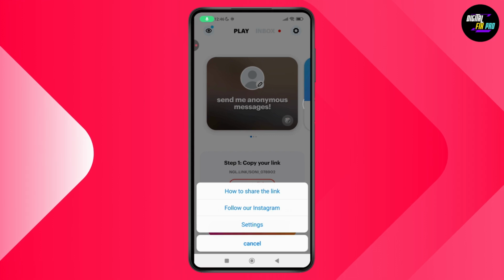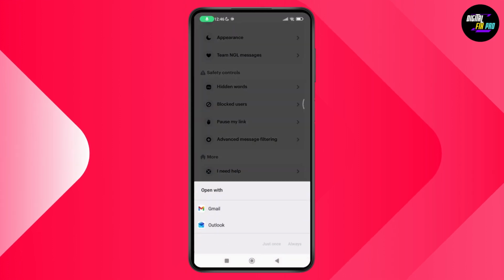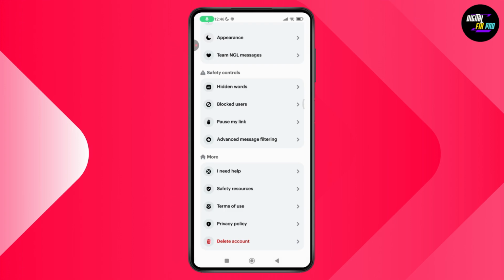Can You Search Someone by NGL ID or Username in NGL App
🔍 Learn whether you can search someone by NGL ID or username inside the NGL app.
✅ This video explains that NGL does not work like a normal social media search app, so you may not find a direct username or ID search option inside the app.
📱 You will also see how NGL mainly works through shared links, meaning you usually need someone’s NGL link from Instagram, Snapchat, or another platform to send them a message.
💡 If you cannot find a person, the best option is to check their social media profile or ask them to share their NGL link directly.

how to check ngl id, how to check anonymous message on ngl app, how can you search someone by ngl id or username in ngl app